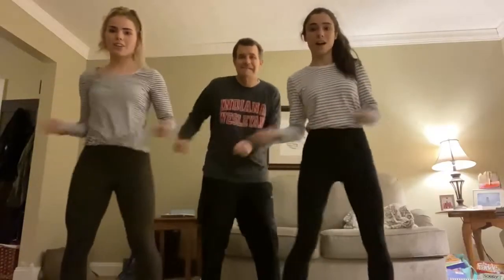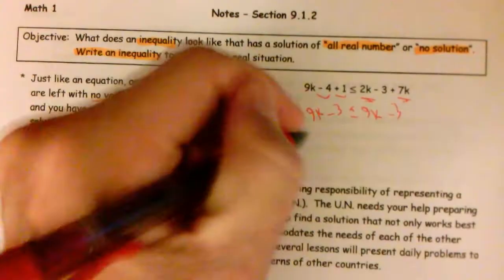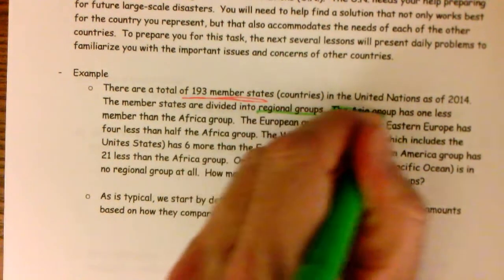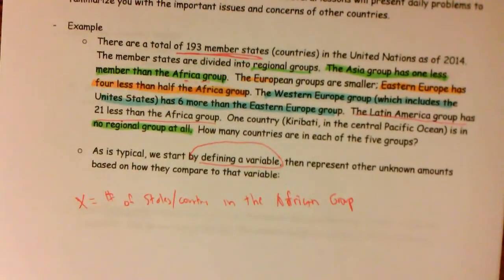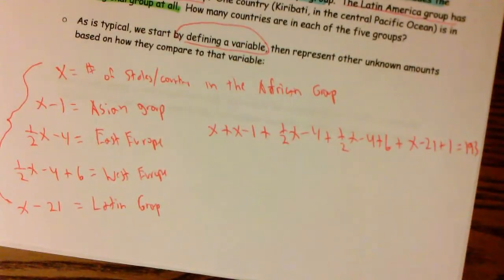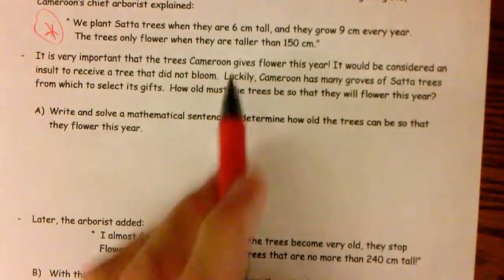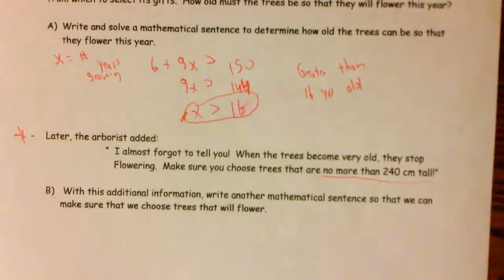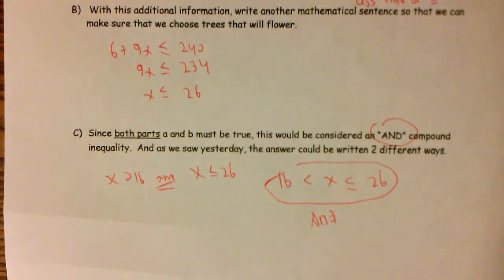Math 1 - Notes - Section 9.1.2